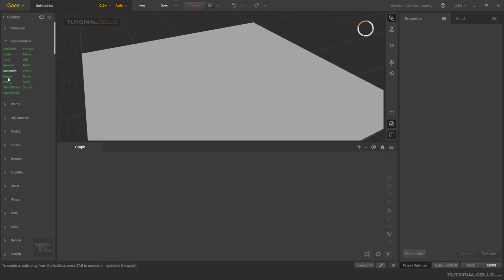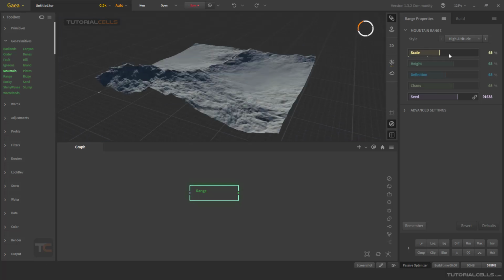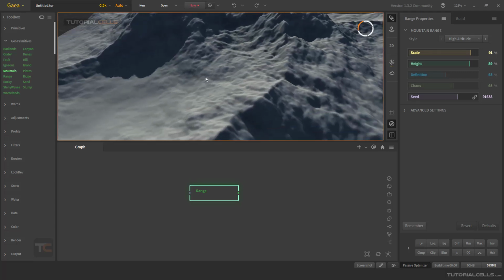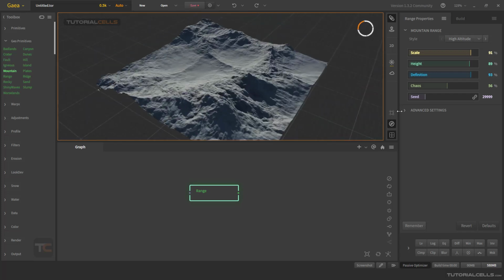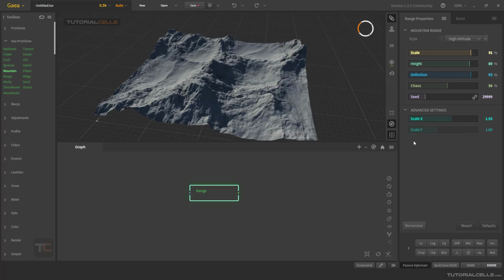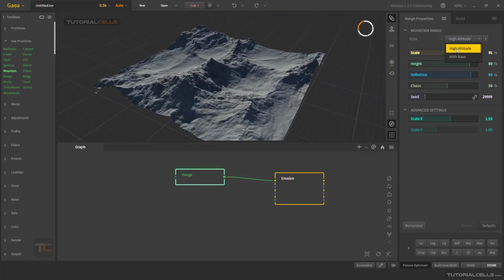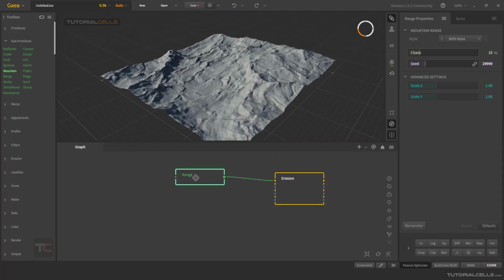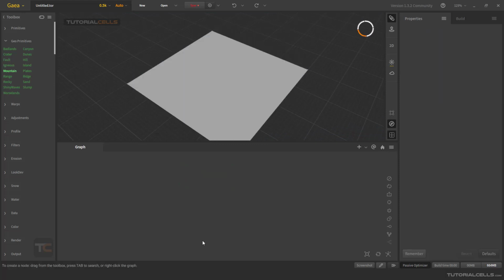0021. geo primitives node ( range node ) in Gaea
In this section, we examine the geo primitives nodes , range node